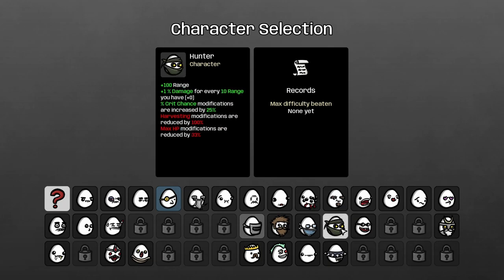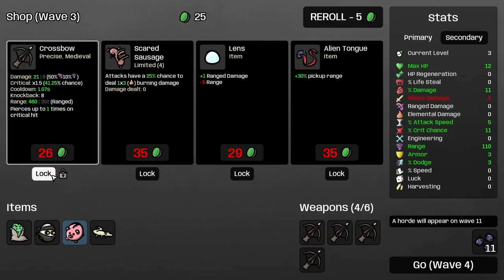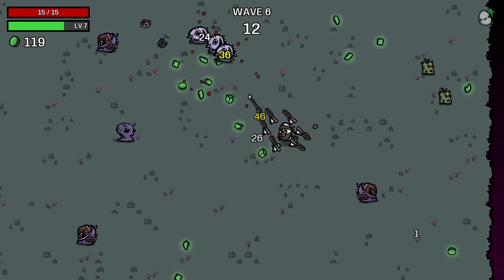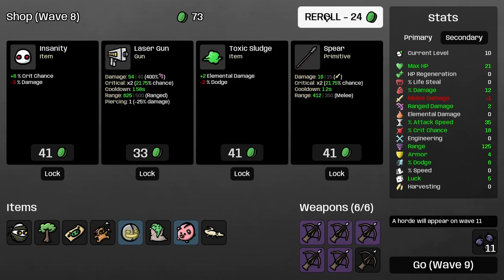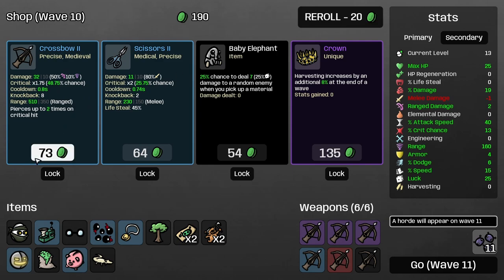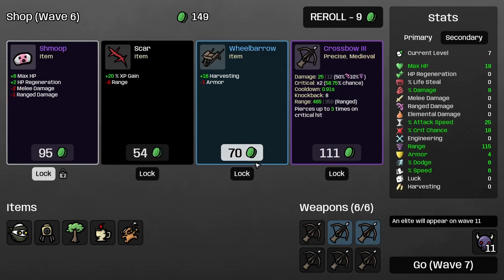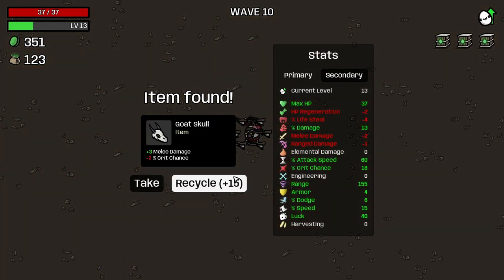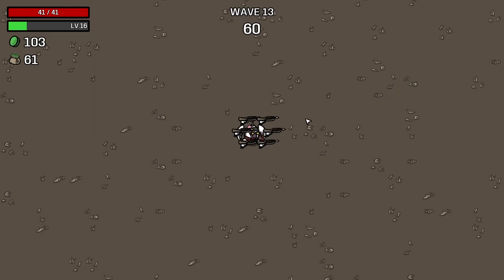I tried Crossbow Only... | Brotato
Today I continue playing the game Brotato trying to defeat difficulty 2 using only crossbows and the Hunter character... This should be fun :D